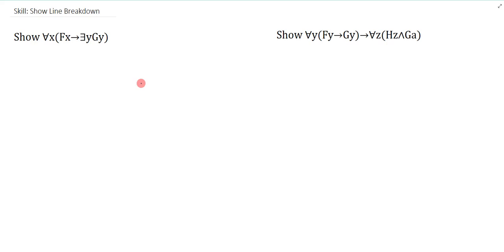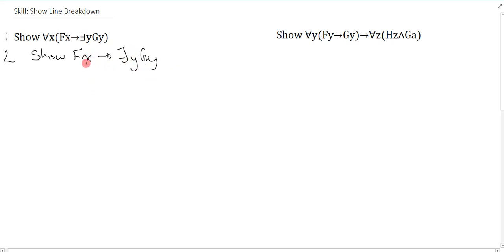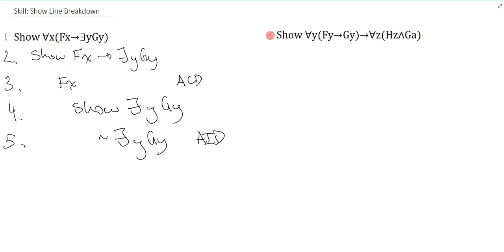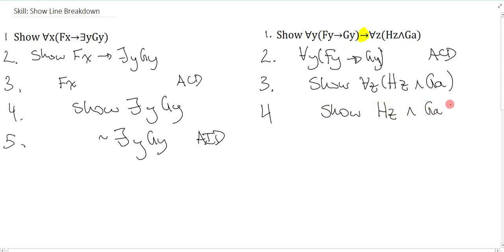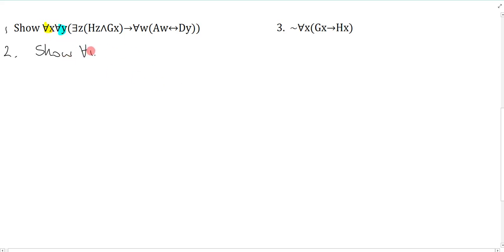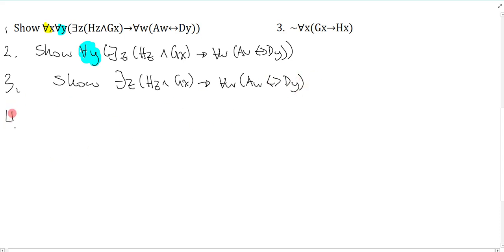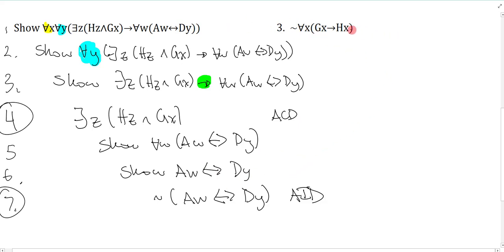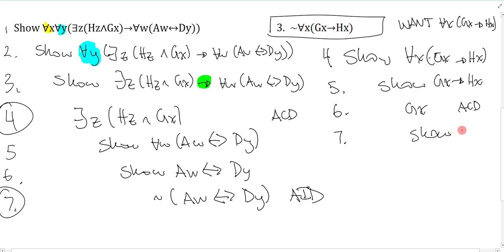Unit 6: Skill 1 Show Line Breakdown